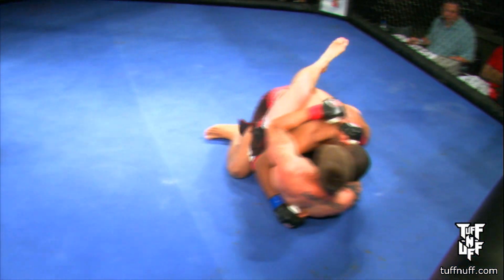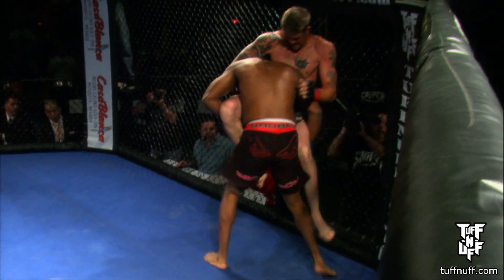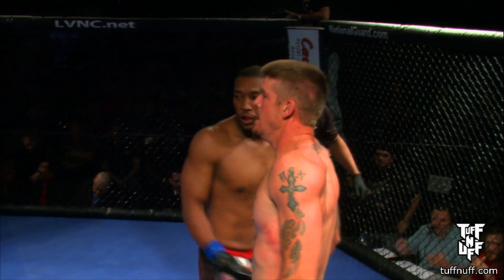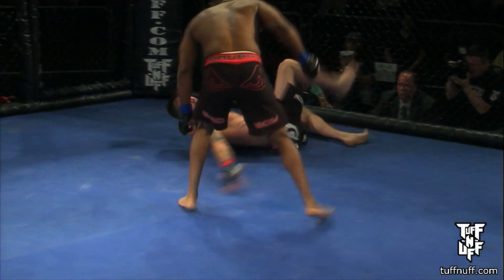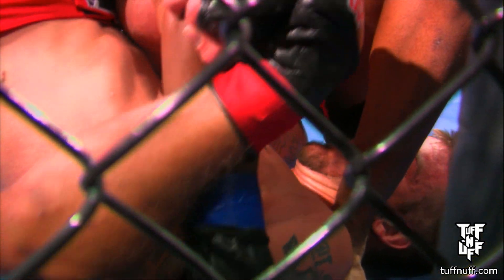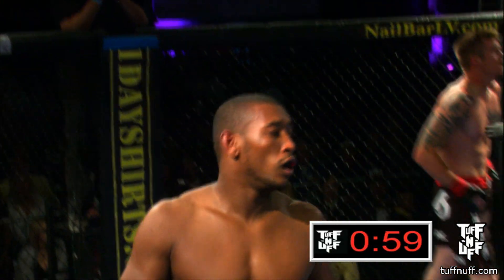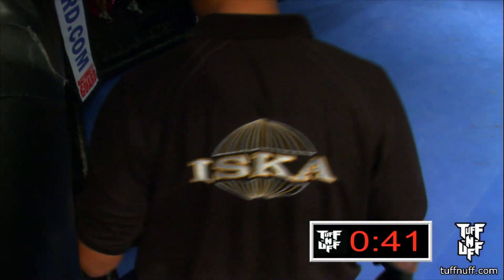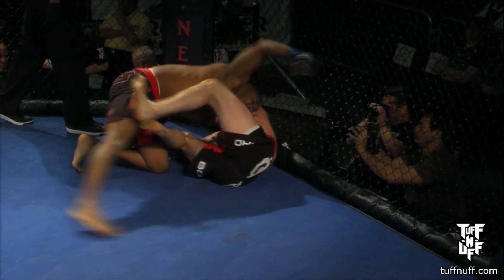Jermaine McDermott vs Brandon Schneider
Jermaine McDermott vs Brandon Schneider on March 23rd 2013.